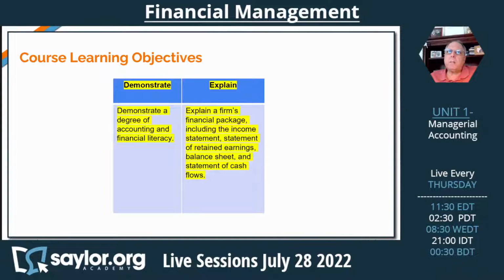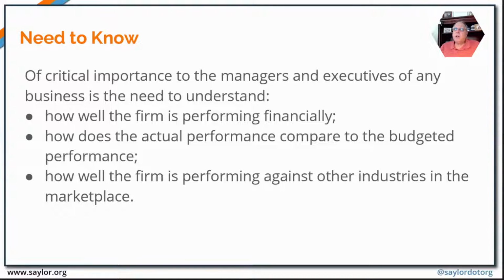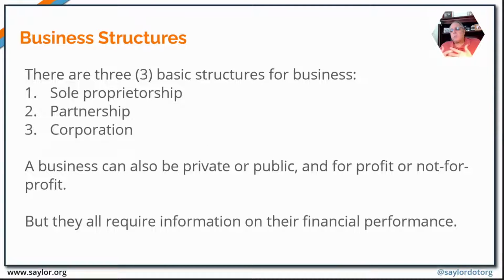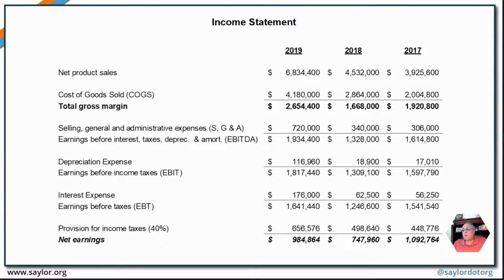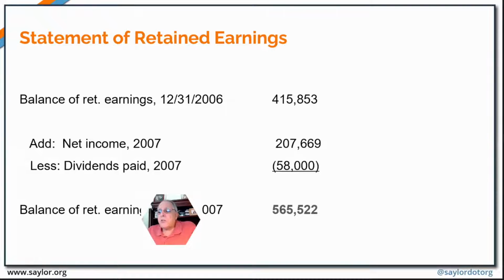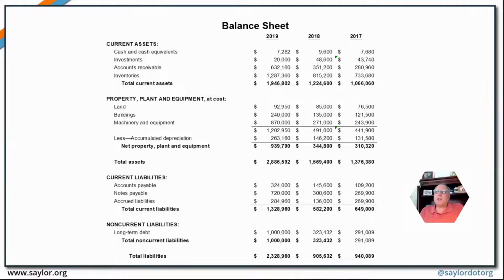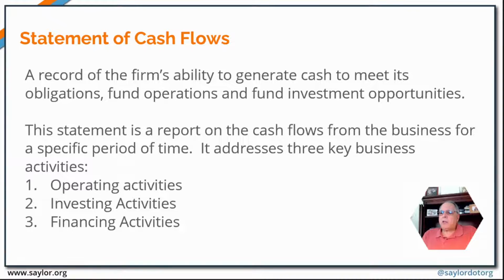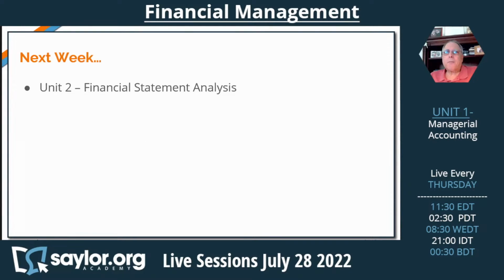Managerial Accounting: Financial Management: Unit 1 Overview (Pt.2)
This video is a part of Saylor Academy's MBA601: Financial Management Course